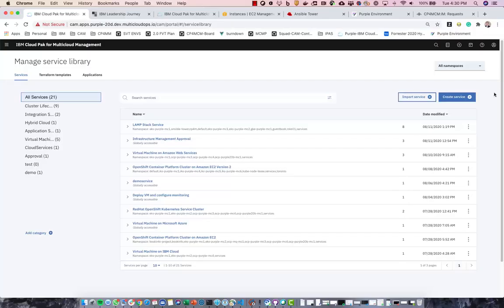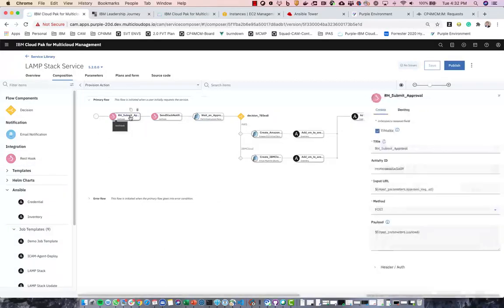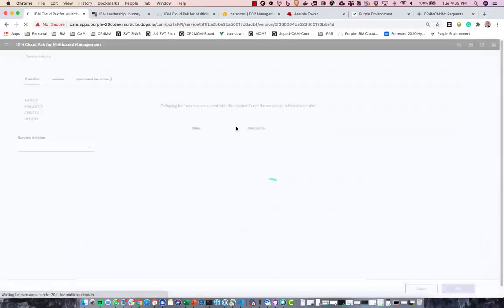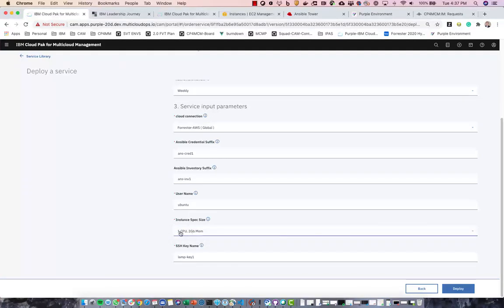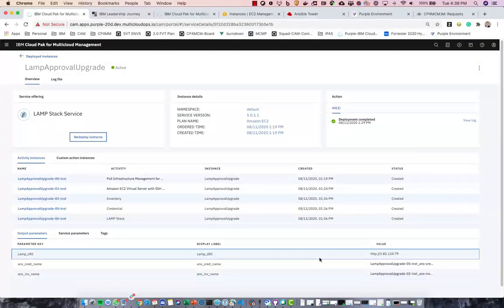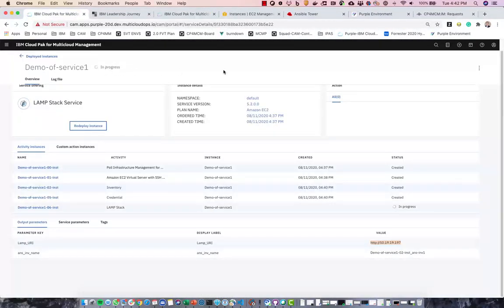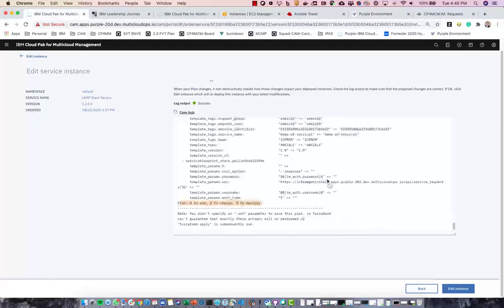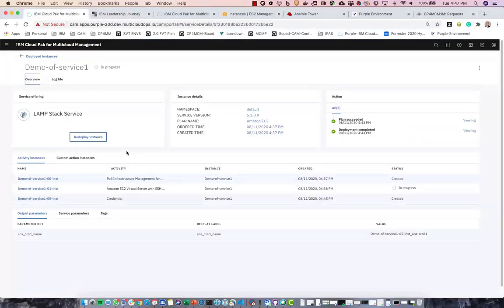CP4MCM 2 0 ServiceComposition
Want to make your life simpler as an IT Operations Engineer?   Take a peek at just a few of the options you can use to build a service for your IT operations using the CloudPak for MultiCloud Managements internal Approval flow, calls out to slack for alerts, has the ability to update the VM flavour, and call Day 2 ansible scripts on your instances.